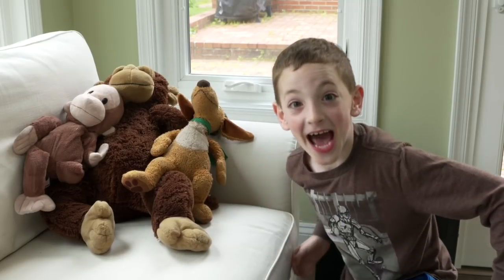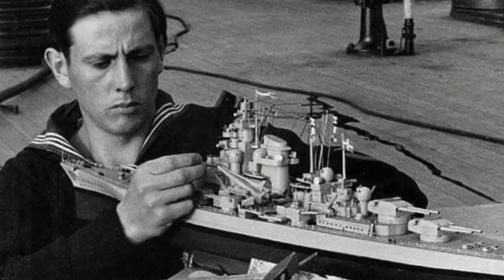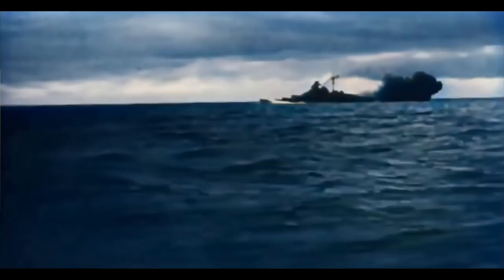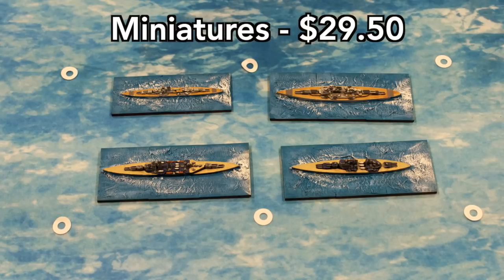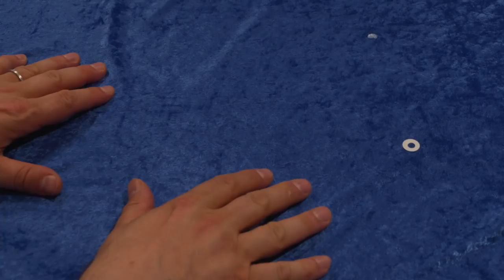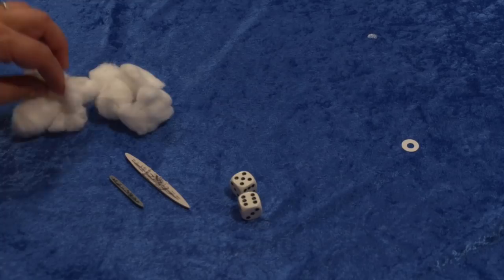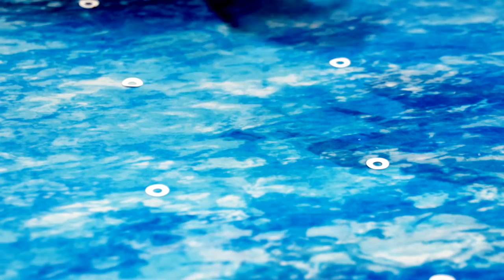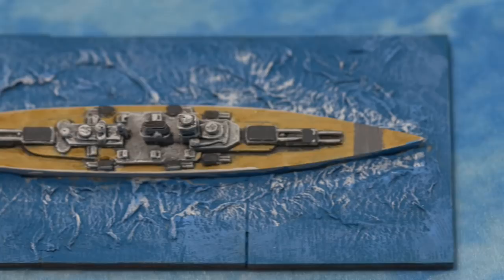The Battle of the Denmark Strait for $35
The Bismarck sinking the HMS Hood in May 1941 shocked the world and would soon result in the Royal Navy hunting the German battleship to seek revenge. For miniature wargamers this is a classic tabletop match up, and today our friend Mark Fastoso shows you how to model this epic clash for just $35. Learn how to source the miniatures, ground mat, dice, and rules on a budget and then watch as Mark's club sets the Bismarck and Hood on a collision course for a rematch in the Denmark Strait!

for a FREE copy of the rules "Fire at Sea." We'll have a review of the game coming up next, right here on Little Wars TV.

Our thanks to Mark and his club for reaching out to send us this fantastic game report. We love hearing from other historical wargaming clubs around the world, so if you and your friends want to talk about making some videos with us, just reach out on YouTube, Facebook, Twitter, or by email. Showcasing amazing miniature battles from military history is what we do! The more the merrier!